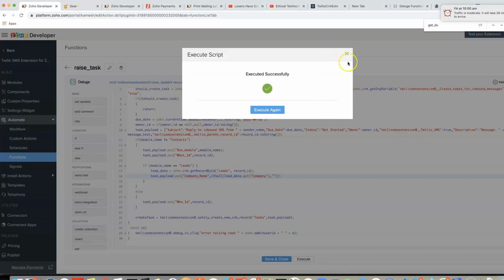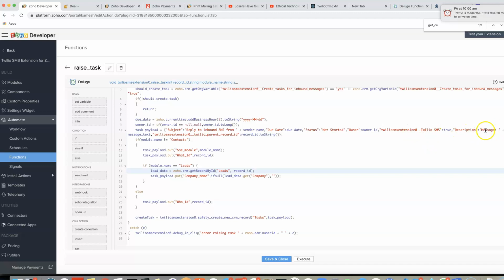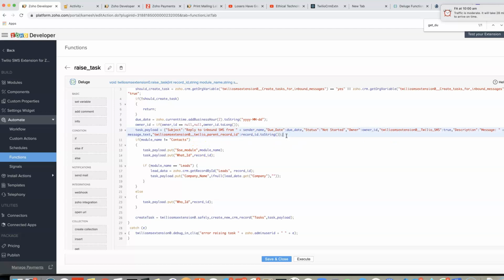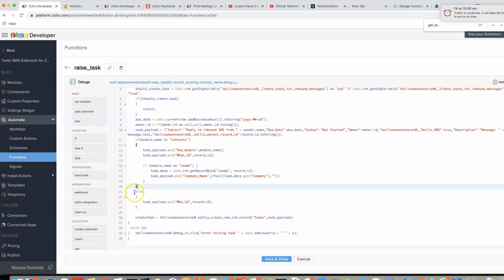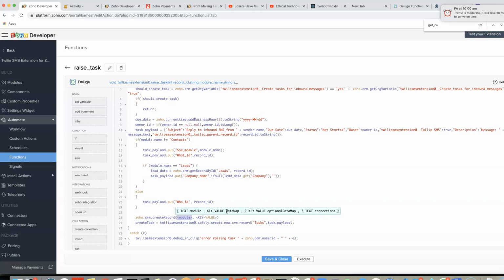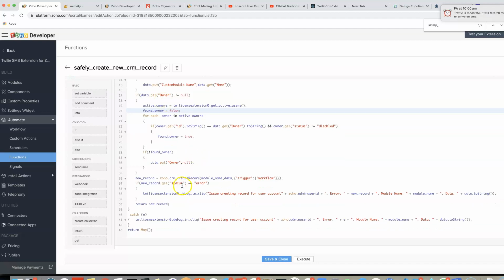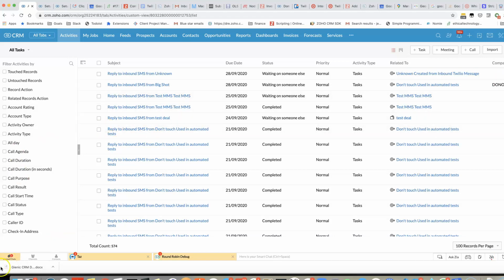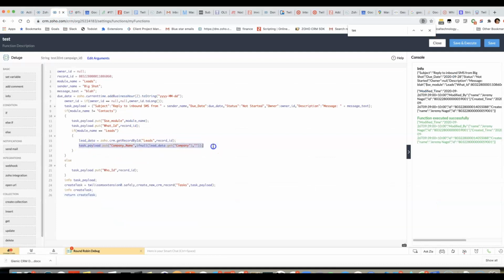Linking tasks to leads/contacts/deals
This video shows you how to create tasks linked to leads, contacts and deals. Code